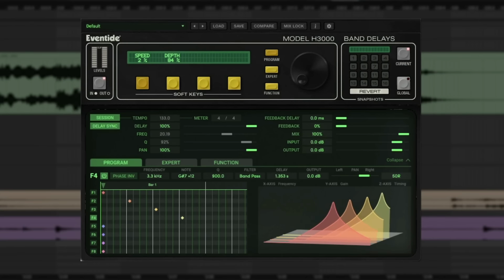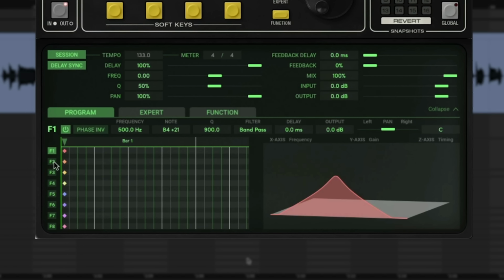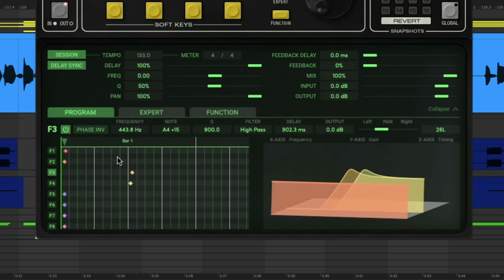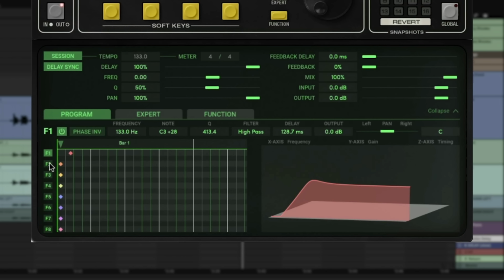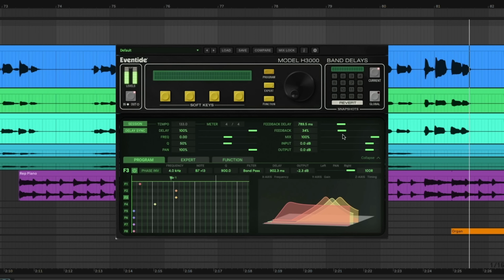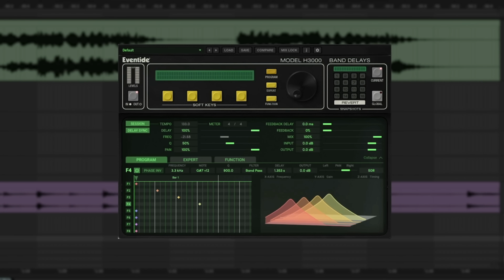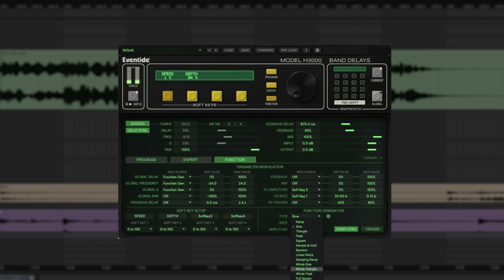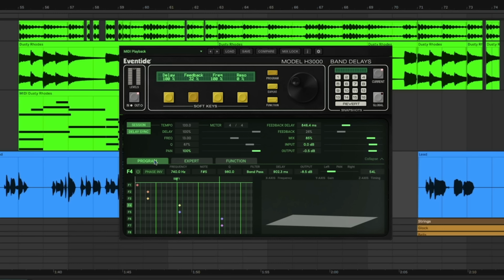STOP Boring Vocal Delays! 4 Tricks with H3000 Band Delays Mk II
Ported from the legendary H3000 Harmonizer® studio processor, the H3000 Band Delays Mk II plug-in is a creative powerhouse for delays, filtering, stereo-widening, and dynamic rhythmic effects. With eight delay bands each featuring unique controls for level, panning, filter type, frequency, and Q, the H3000 Band Delays Mk II brings the flexibility and iconic sound of the original hardware algorithm to your DAW with a click of a button. Check out how you can use the plug-in to spice up your vocals in this demo by David Ampong.

00:00 Intro
1:01 Make (mono) Vocals Wider
3:57 Multi-Taps | Combine Delay Rhythms
9:21 MIDI Controlled Delays
11:30 Outro